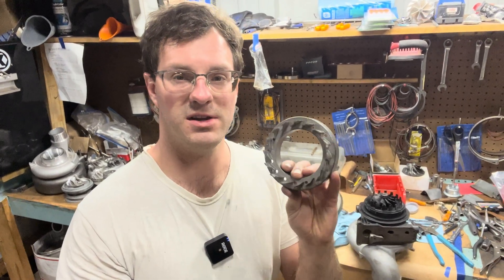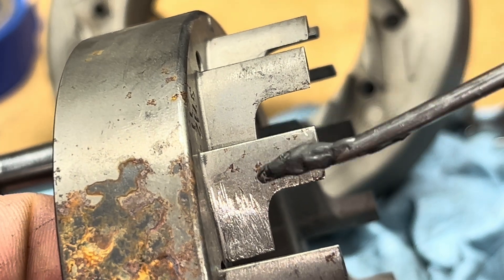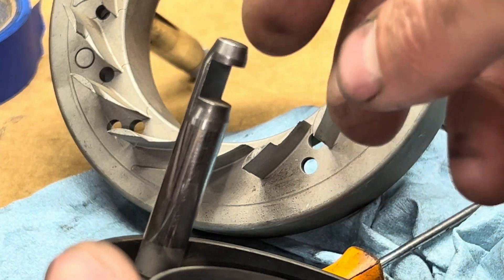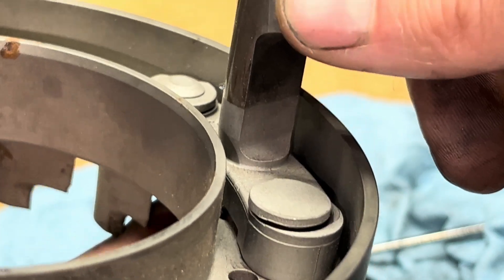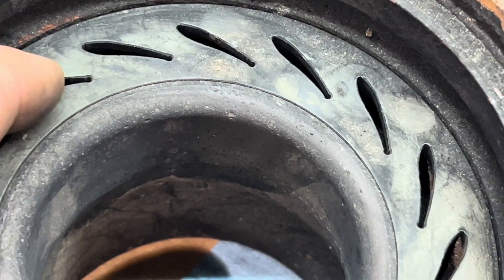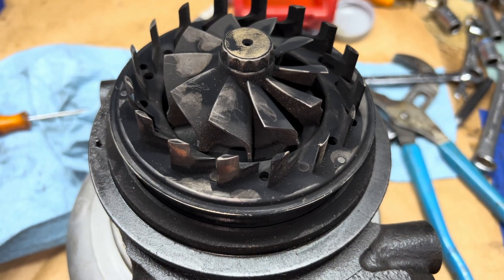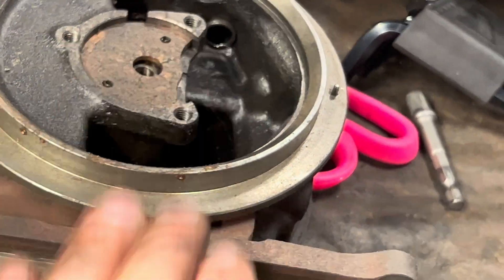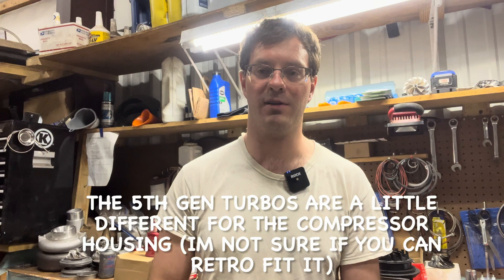How to inspect HE351VE HE300VG 6.7 Cummins VGT Nozzle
(Visit the first link to see all of our other parts)